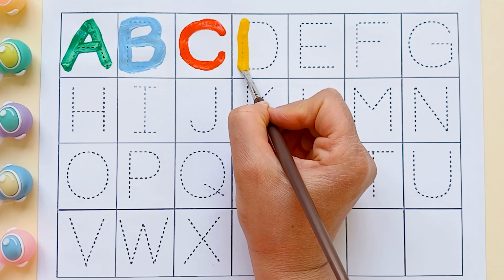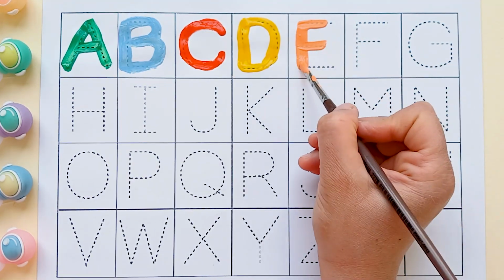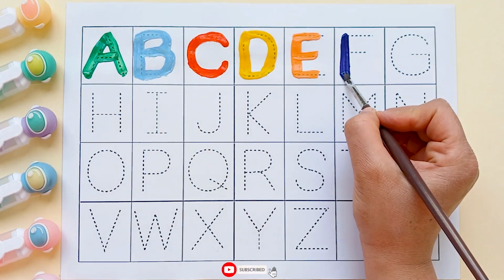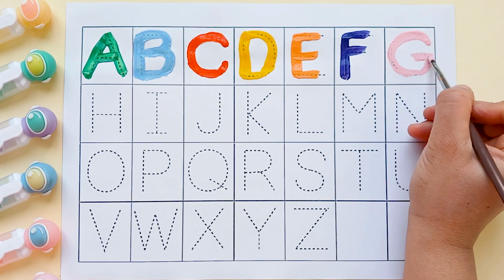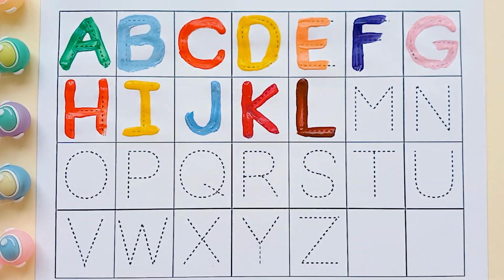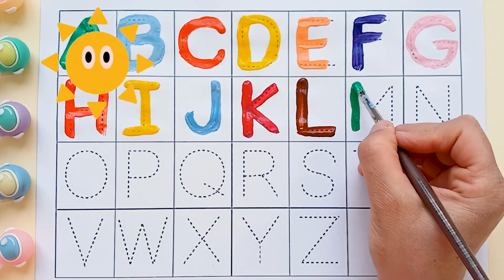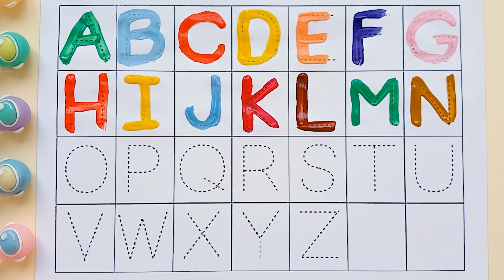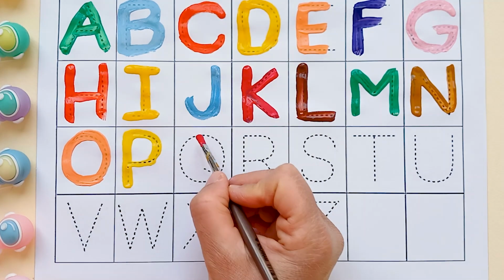Learn Alphabets | Ignite your child's alphabet supercharged learning -part 2 | ABC for kids | A to Z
Prepare to embark on a captivating odyssey through the enchanting realms of the alphabet with our "Learn Alphabets | Ignite Your Child's Alphabet Supercharged Learning - Part 2 | ABC for Kids | A to Z" masterclass! This spellbinding tutorial will have you unlocking the secrets of the written word, transforming a simple sheet of paper into a veritable masterpiece of linguistic artistry. With each stroke of your pencil, the letters will spring to life, imbued with a personality so infectious, your young learners will be mesmerized from the very first line. Witness the alphabet burst forth in a symphony of vibrant hues and boundless creativity, as you guide your child on a journey of self-expression and cognitive acceleration. Get ready to be swept away in a whirlwind of alphabetic enchantment, where the boundaries of learning and imagination converge in a celebration of limitless potential!

✏️Learn Alphabets and Colors | alphabet a to z, One two three, learn to count | ABCD 알파벳 쓰기

✏️How to trace & write uppercase ABC for preschool toddlers and kids| learn alphabet a to z, 2d shapes

✏️Learn Alphabets and Learn to Count from 1 to 10 | alphabet a to z, One two three, 1 से 100 तक गिनती

Hi guys welcome to Dream rt Drawing!
Dream Art Drawing is perfect place to learn how to draw animals, basic shapes, fruits and so much more. 🌈
Our videos help kids and toddlers to learn numbers, English alphabet, colors and how to sketch, doddle and coloring. 🎨

Your support and viewership mean the world to us!

Learn Alphabets
Learn Numbers
Toddlers learning video
Phonics song
Kids education
ABC for kids
learn phonics
dotted alphabet
ABC song
ABCD